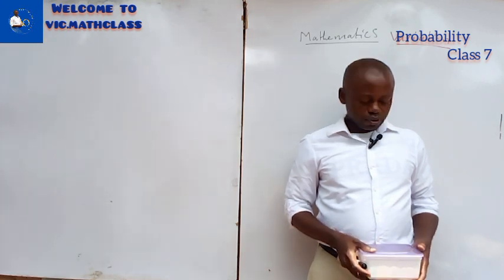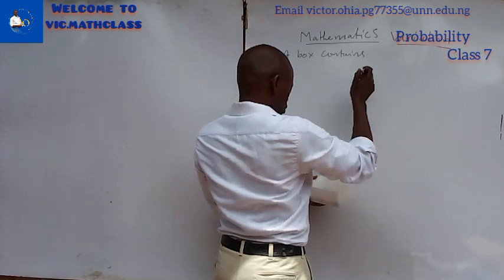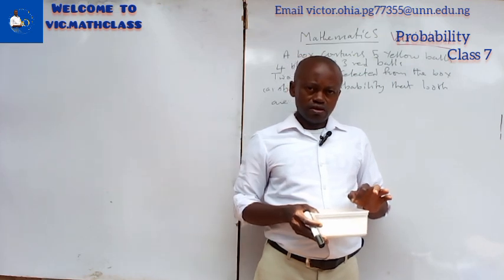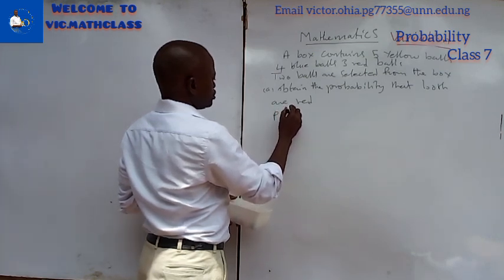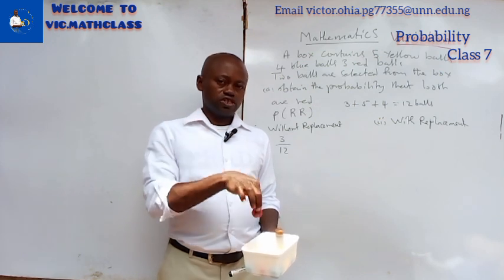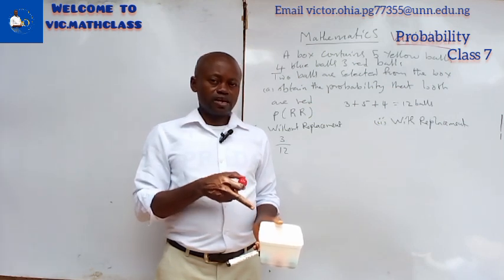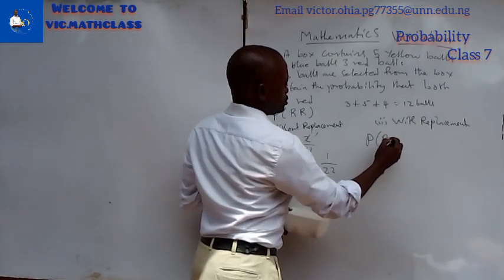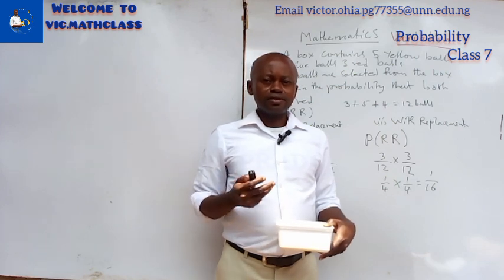probability_statistics selectionwithoutreplacement selectionwithreplacement. randomselection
VIC.MATHCLASS
In this tutorial, we want to show the difference between selection with replacement and selection without replacement using some identical balls in a box. we have 5 yellow balls, 4 blue balls and 3 red balls in the box. Two balls are to be randomly selected one at a time.